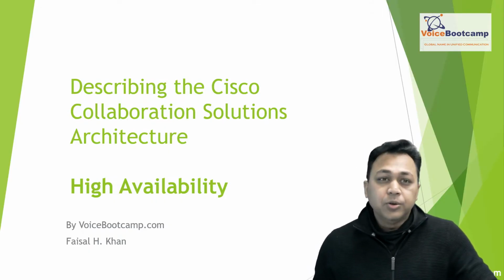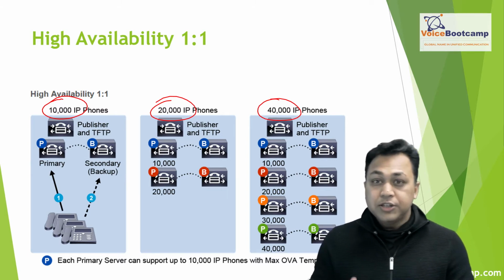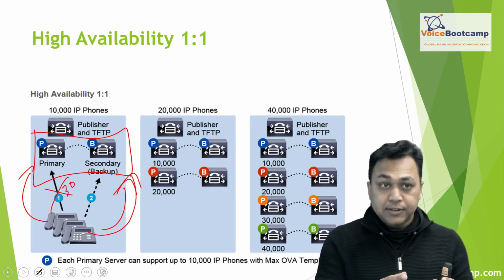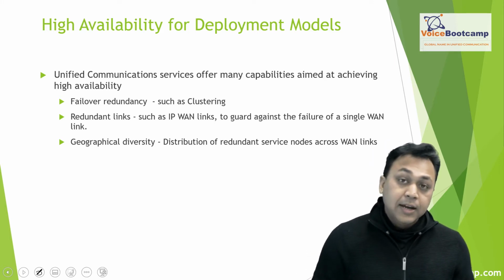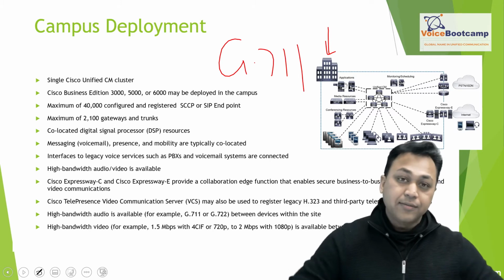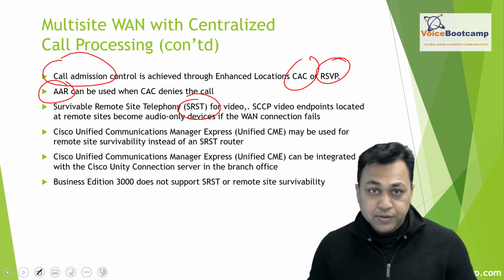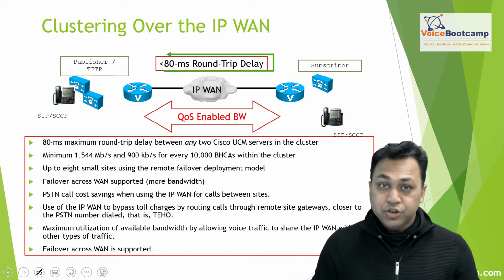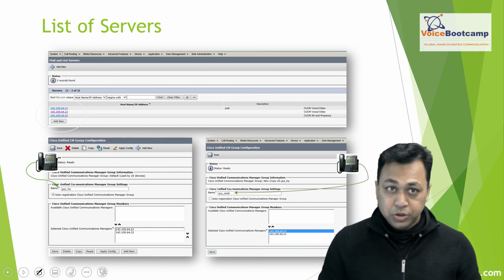VoiceBootcam CCNP Collaboration Training - HA